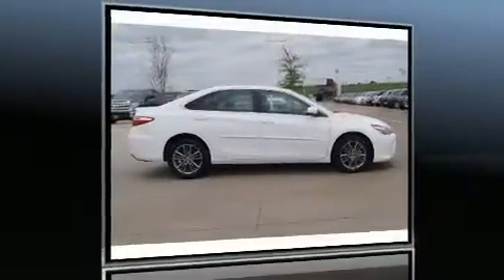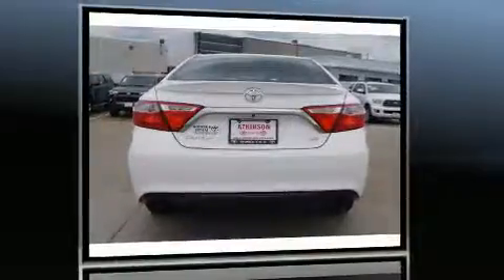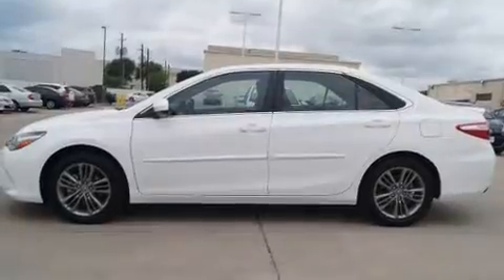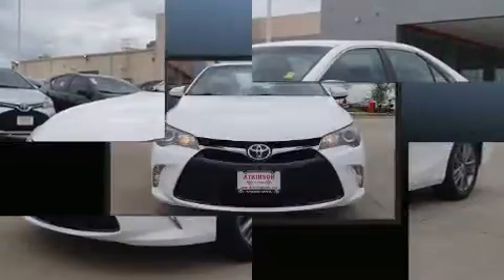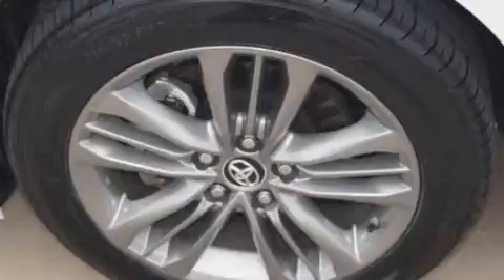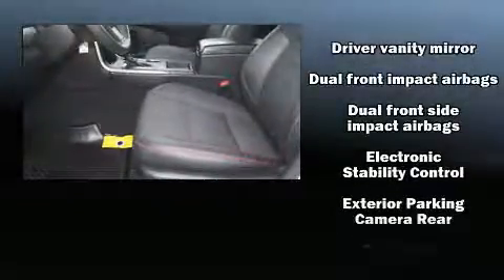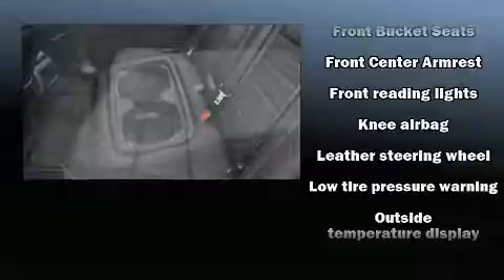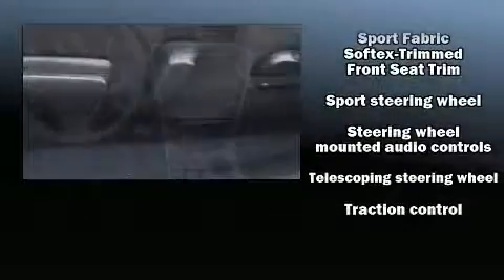2015 Toyota Camry in Dallas, TX 75237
You can expect a lot from the 2015 Toyota Camry. This 4 door, 5 passenger sedan just recently passed the 40,000 mile mark! Under the hood you'll find a 4 cylinder engine with more than 170 horsepower, and for added security, dynamic Stability Control supplements the drivetrain. Both high fuel economy and flexible performance are assured by the 6 speed automatic transmission. Toyota prioritized fit and finish as evidenced by: 1-touch window functionality, fully automatic headlights, power door mirrors and heated door mirrors, power windows, cruise control, an overhead console, and remote keyless entry. Premium sound drives 6 speakers, providing you and your passengers a sensational audio experience. Toyota ensures the safety and security of its passengers with equipment such as: head curtain airbags, front and rear side impact airbags, traction control, ignition disabling, and 4 wheel disc brakes with ABS. Brake assist technology provides extra pressure when applying the brakes. This vehicle has achieved Certified Pre-Owned status, by passing Toyota's comprehensive certification process. We have a skilled and knowledgeable sales staff with many years of experience satisfying our customers needs. We'd be happy to answer any questions that you may have. Stop in and take a test drive!